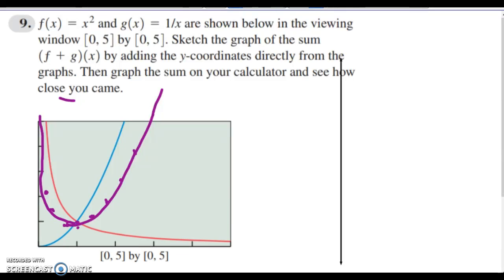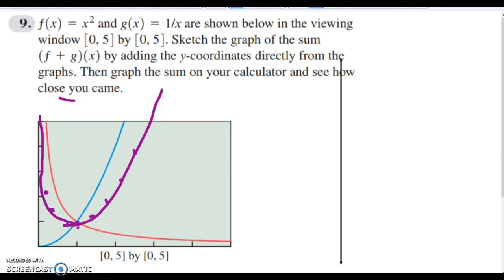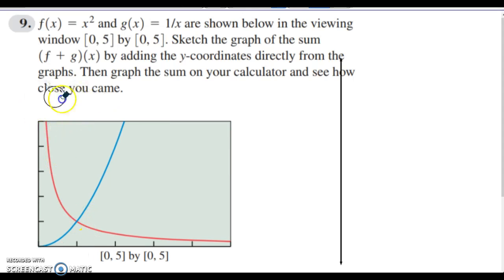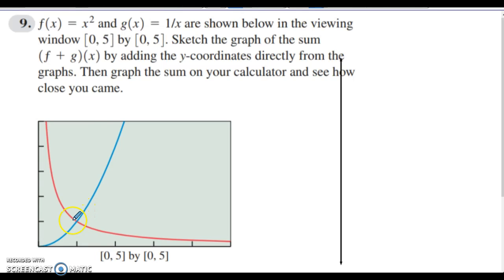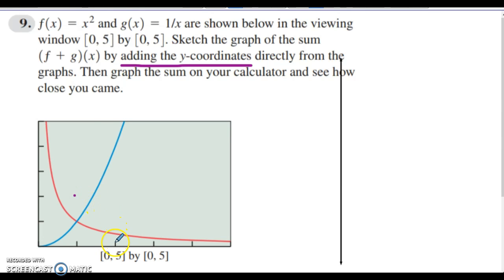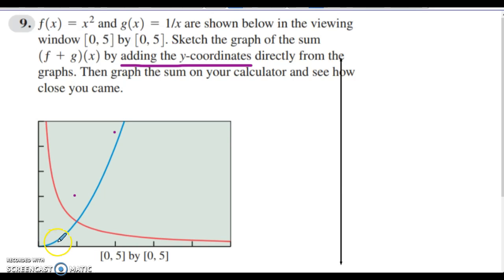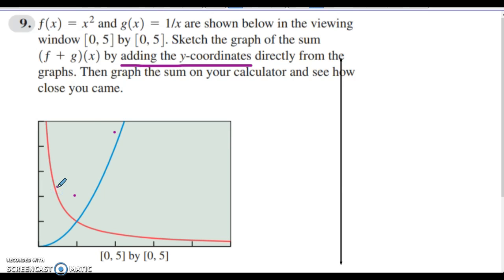PreCalc 1.4 Question 9